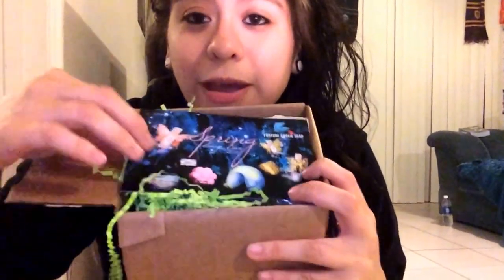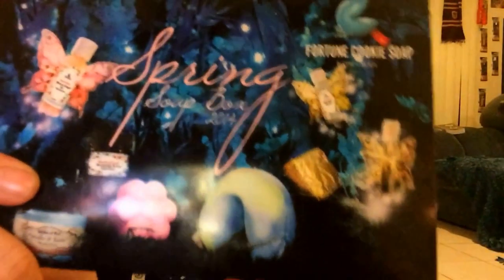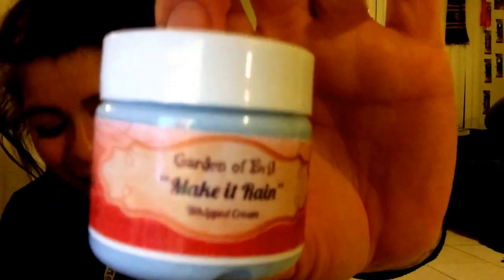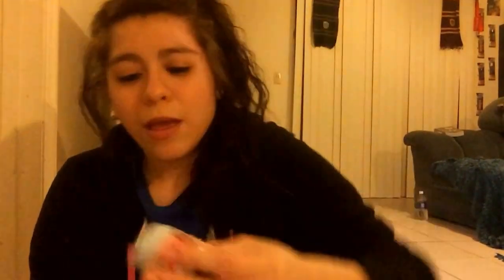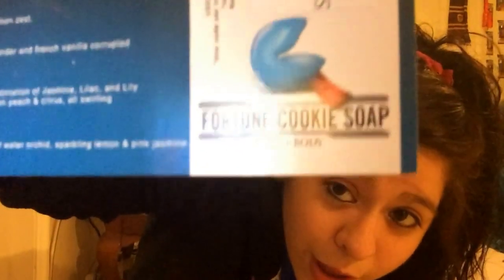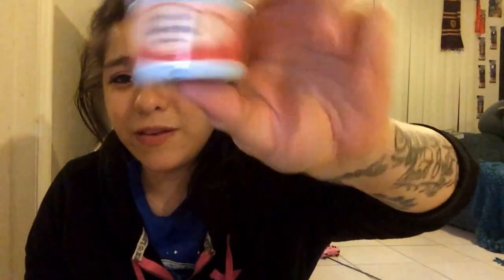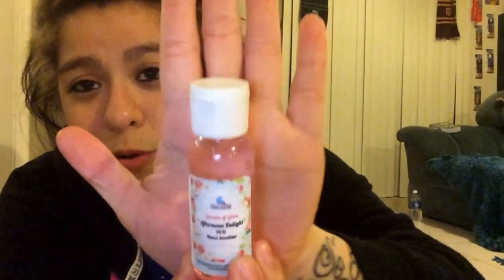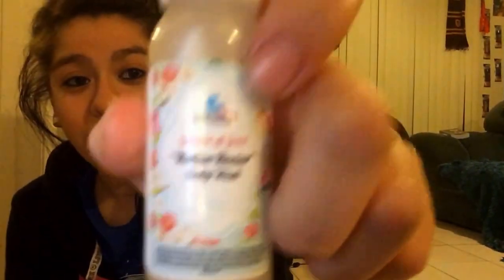*Spring* Fortune Cookie Soap Box!!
Here's my Spring Fortune Cookie Soap box box lol hope you enjoy :)